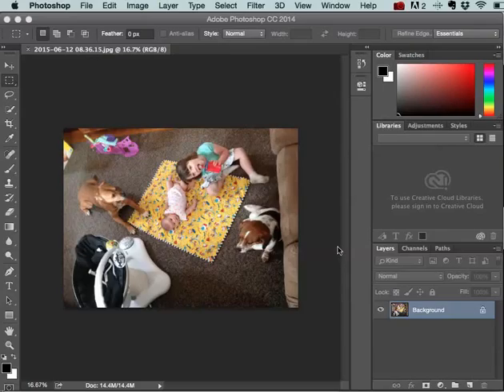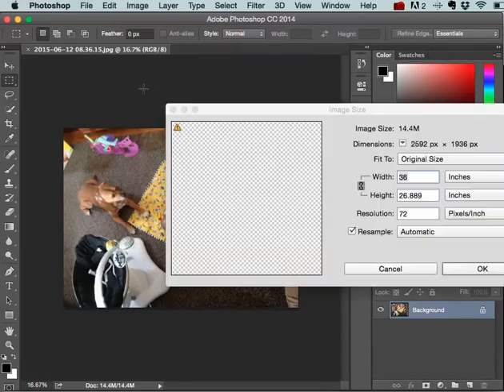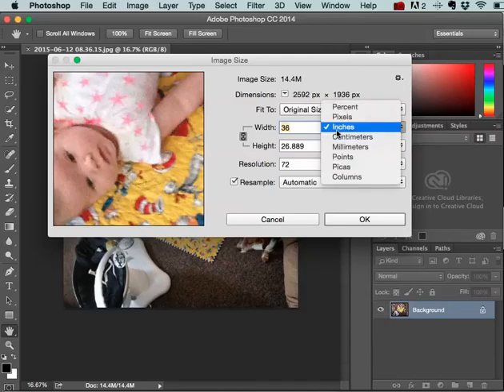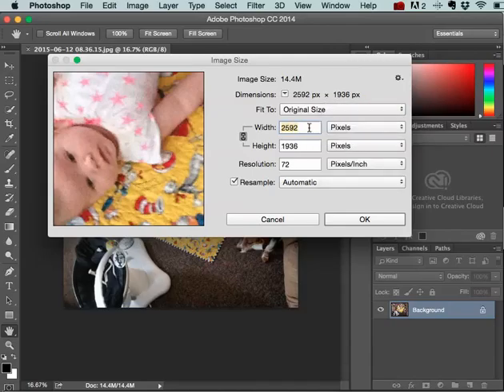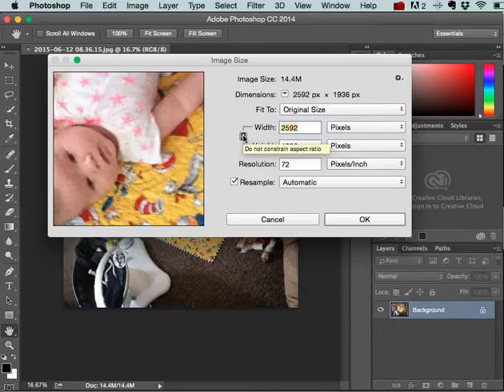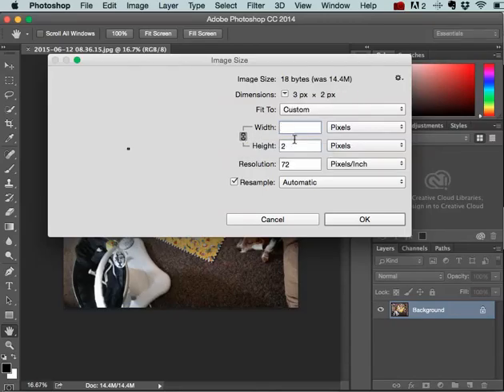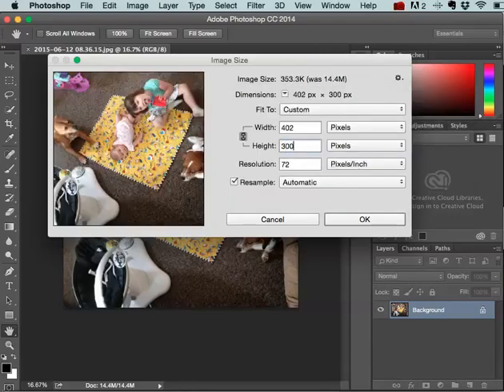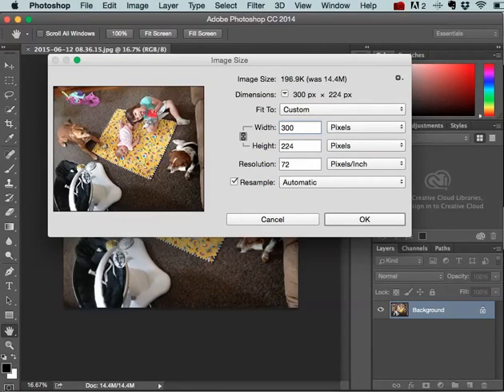Photoshop resize image